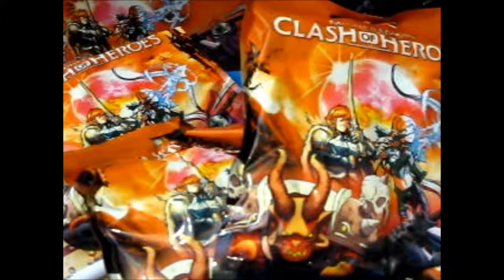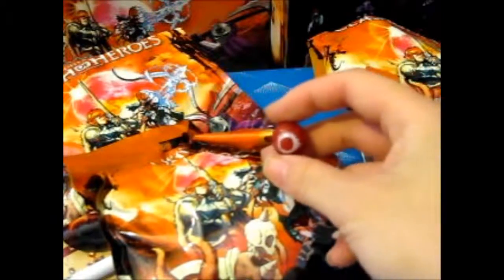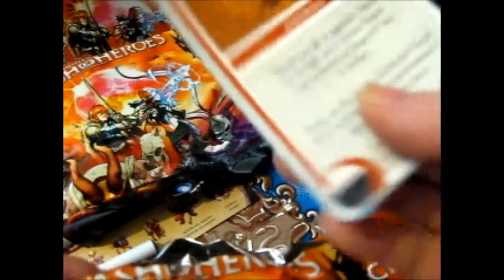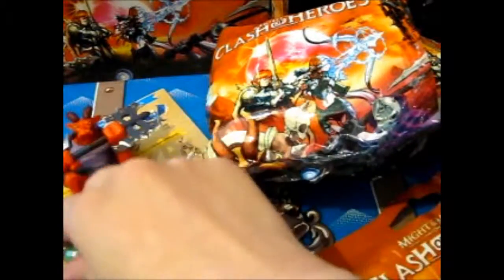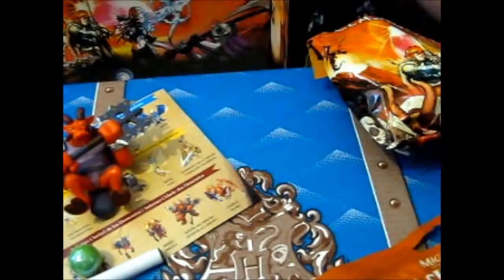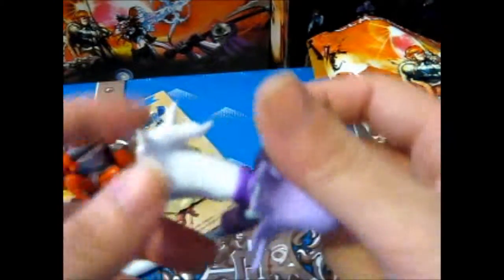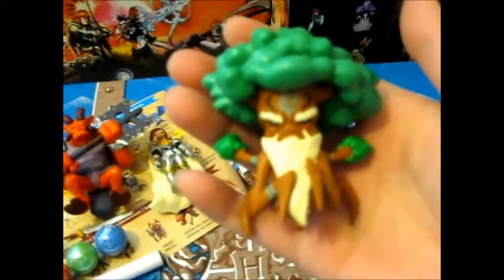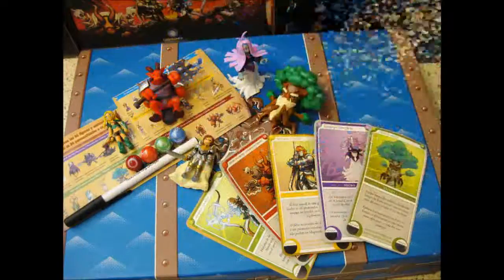Might & Magic ~ Clash of Heroes Blind Bags Box 3 Part 4